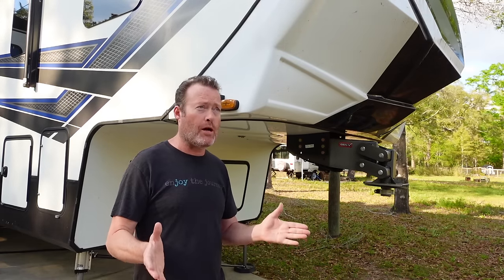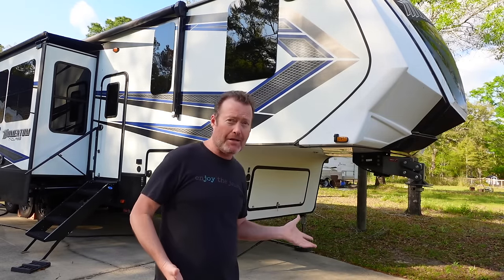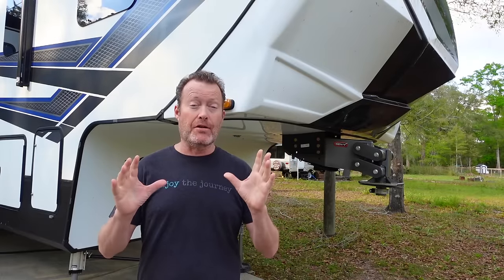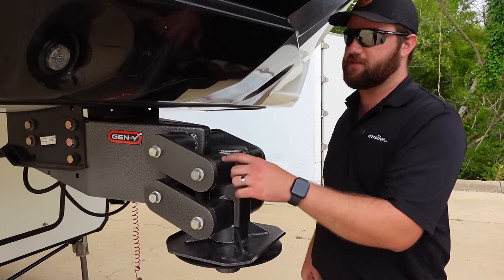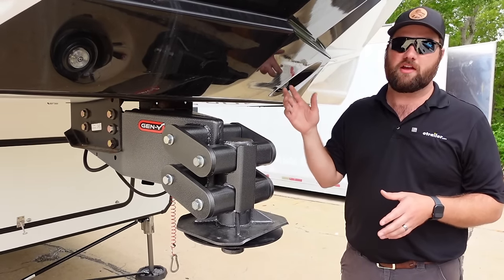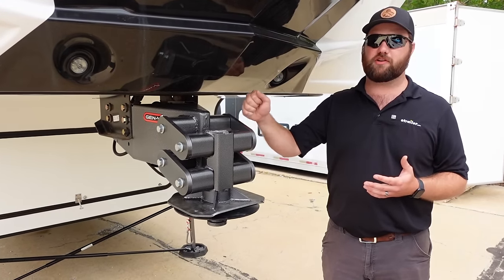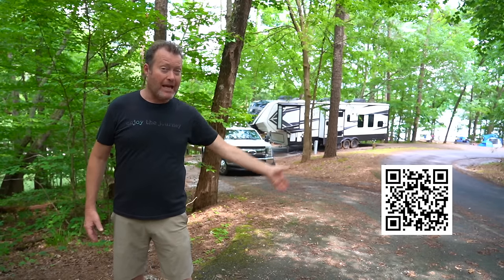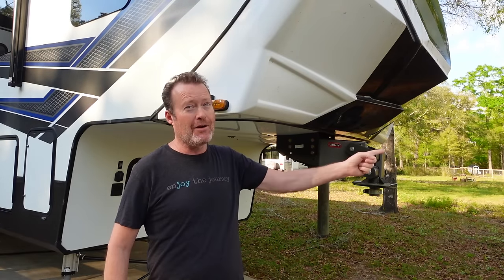#1 RV Upgrade To Extend Life Of RV & Prevent Frame Failure!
Mail Bag:
Lake Effect Media
14870 Granada Avenue 1037